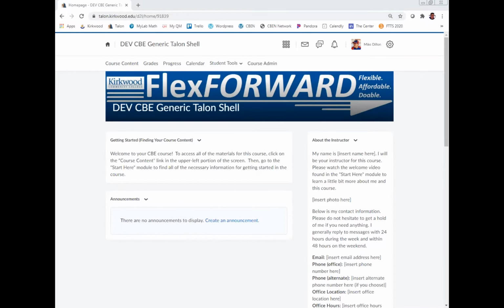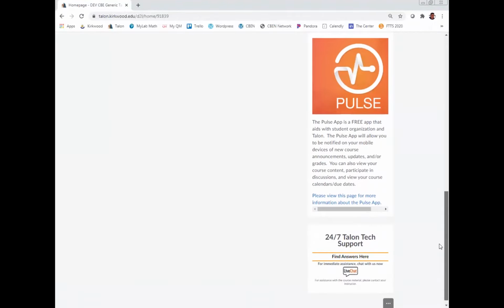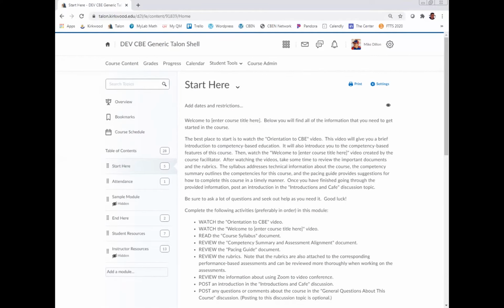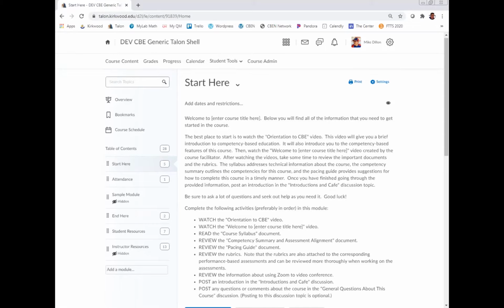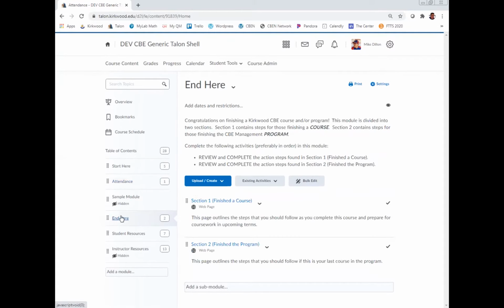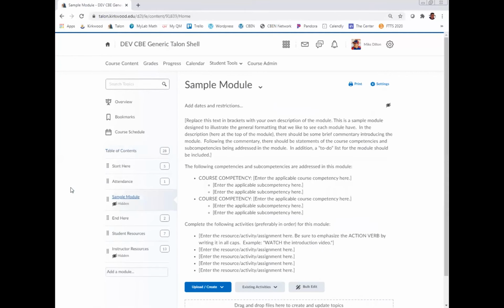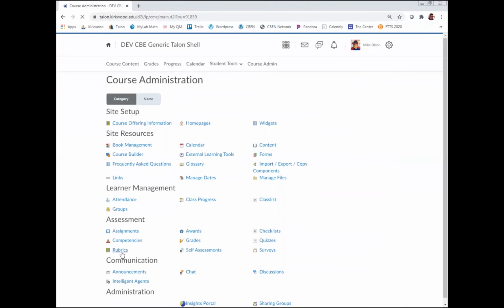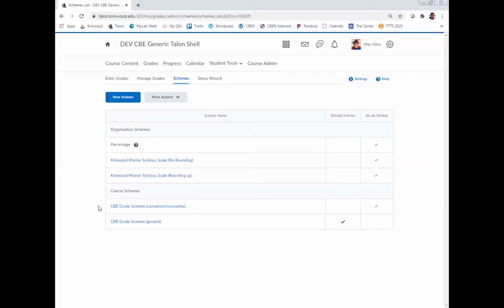CBE @ KCC: Developer Training (Module 6 Generic Talon Shell)